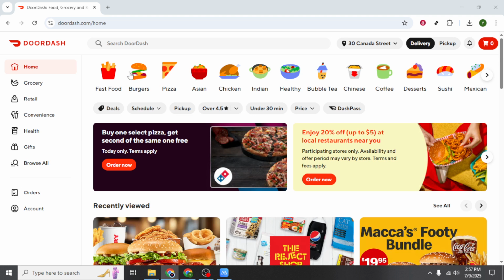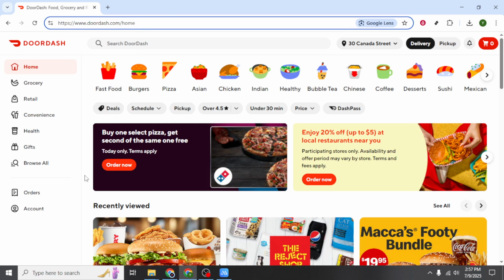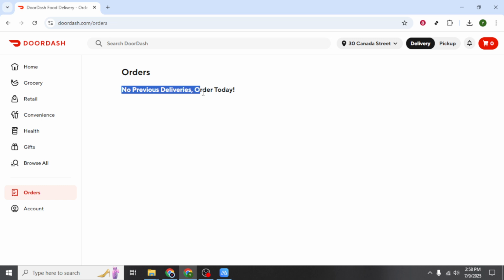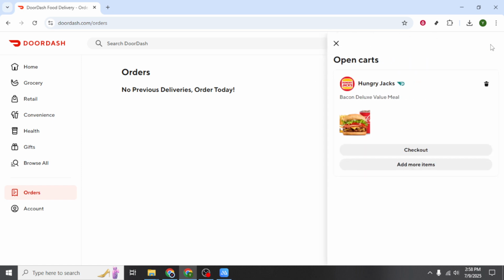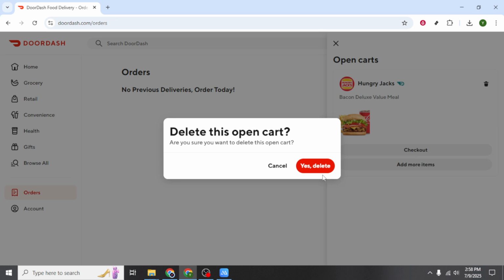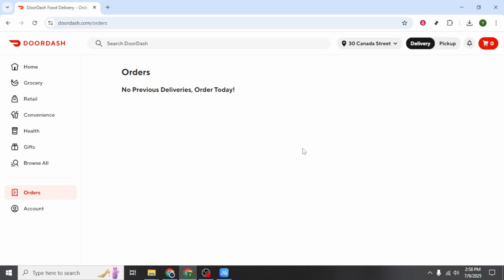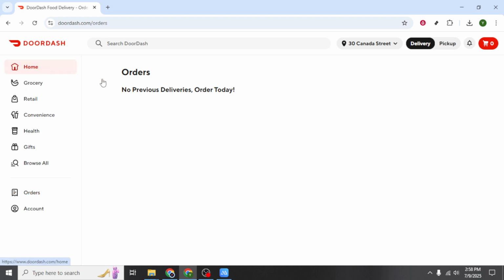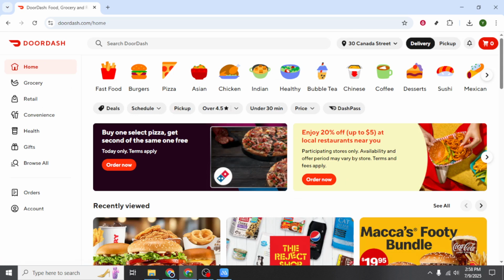How To Cancel An Order On Doordash - 2025 (Step By Step)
How To Cancel An Order On Doordash.

In this video, I'm going to show you How To Cancel An Order On Doordash.